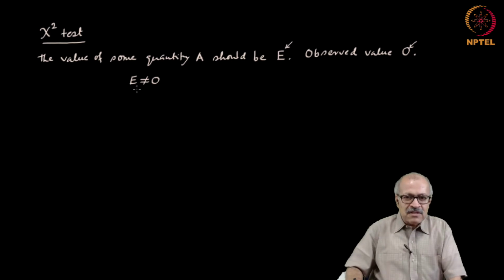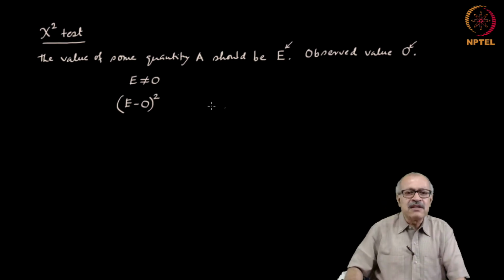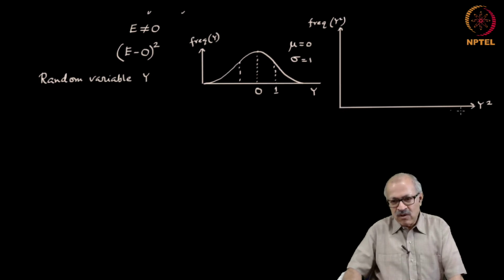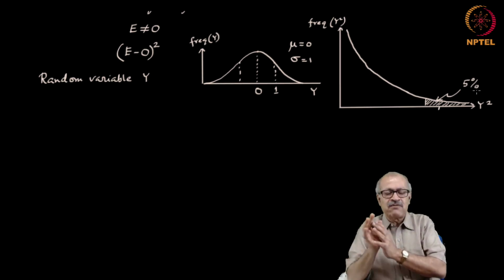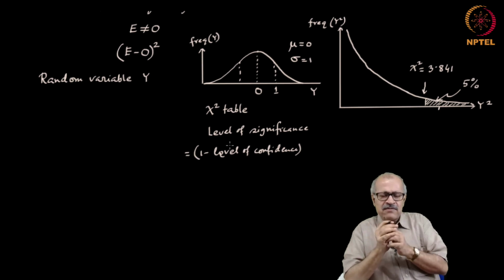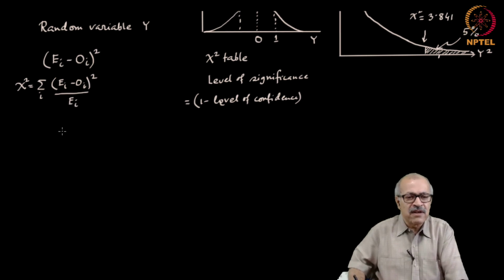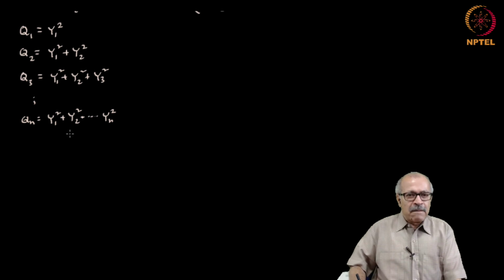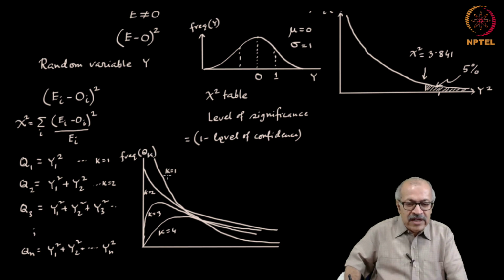mod08lec45 - Hypothesis Testing: The Chi-Square Test - Part 01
Basis of the chi-square test, testing for categories